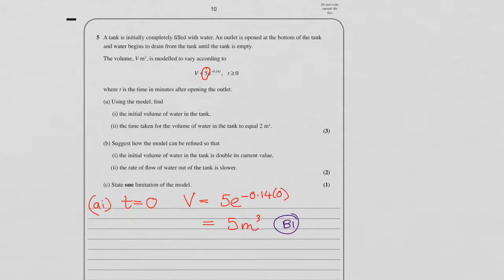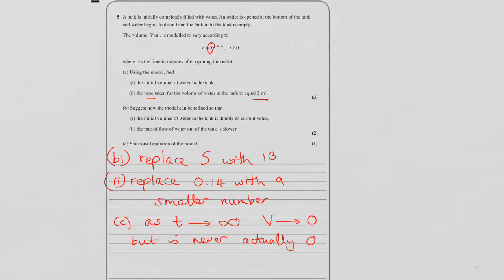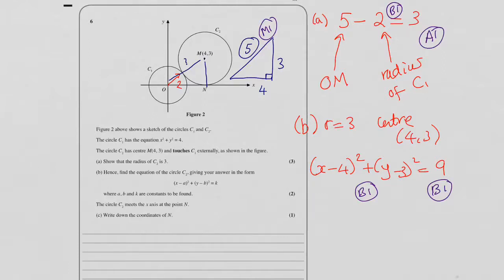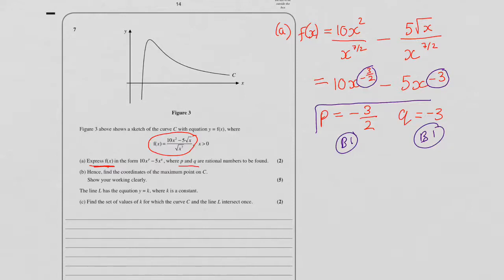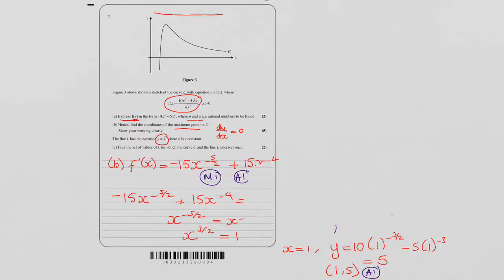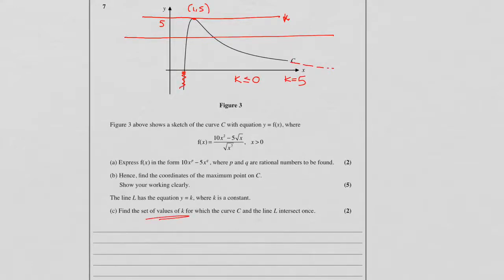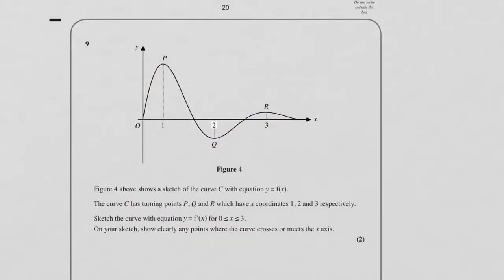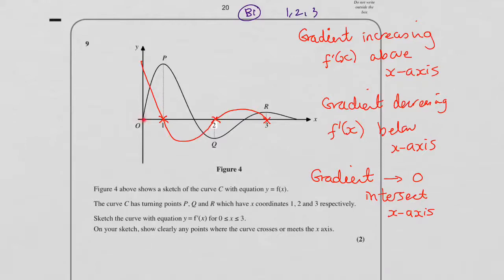trim D943D990 FC21 409D 95A2 264BE2A2E6AC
The assignment strikes back.